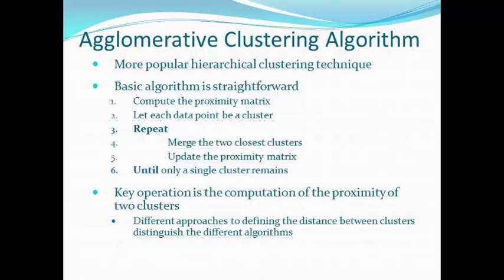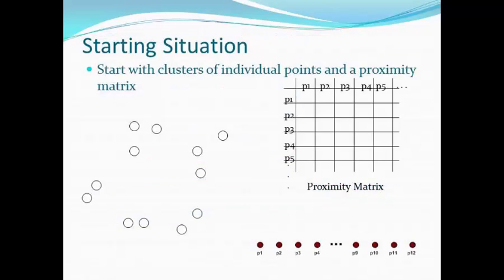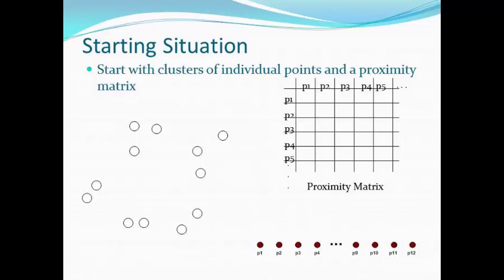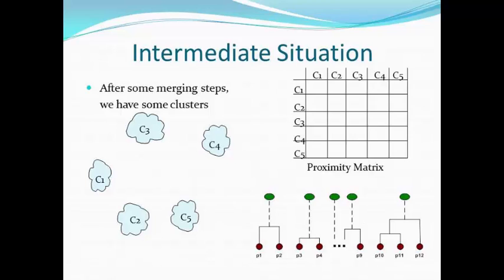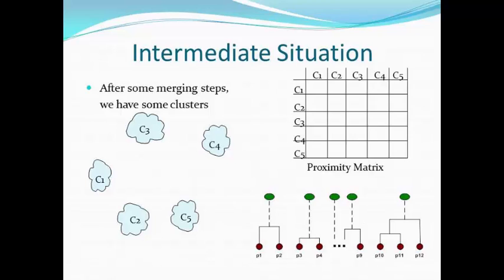Clustering (Part 3 of 3)